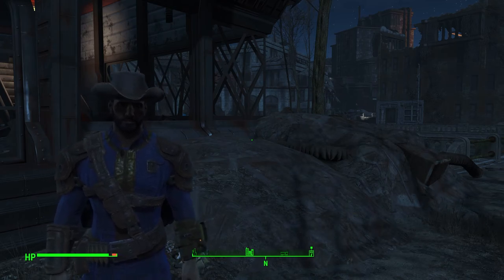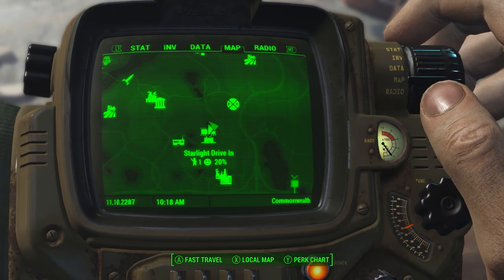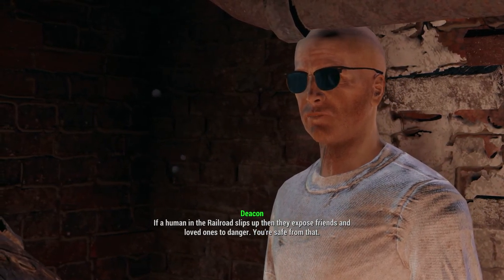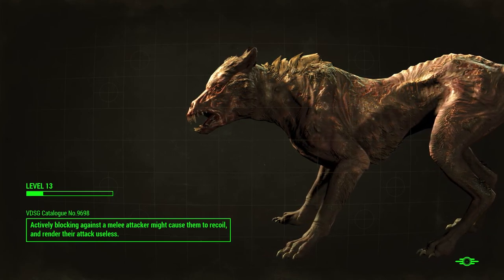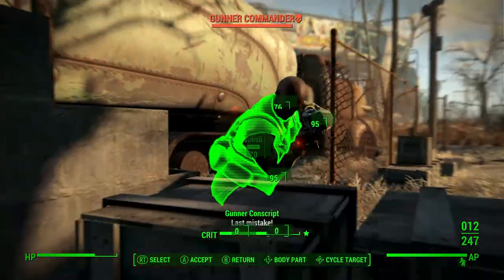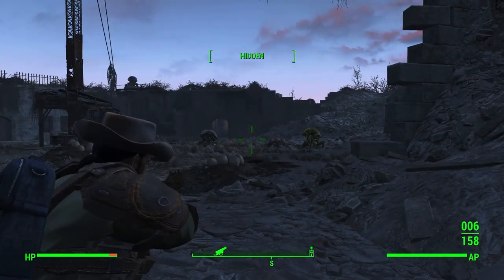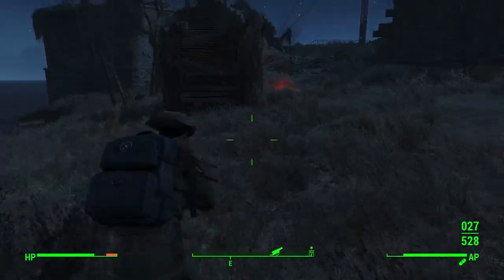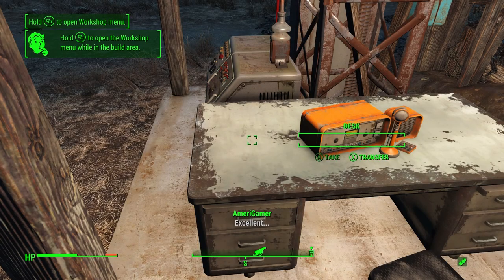THE CASTLE! | Fallout 4 Lets Play (Part 10)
In this video, we will be continuing the Railroad questline and taking the Castle for ourselves.